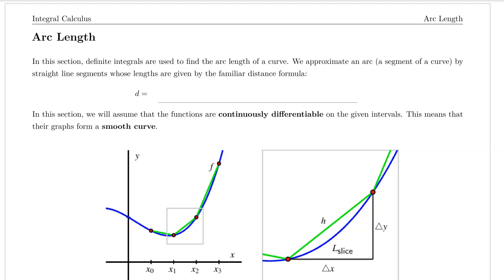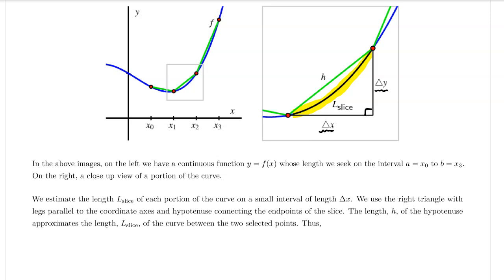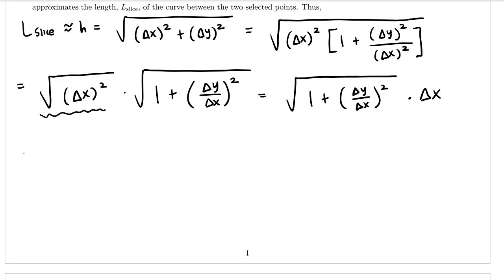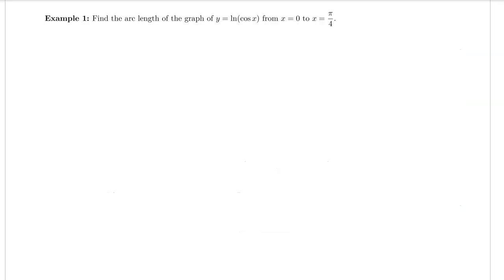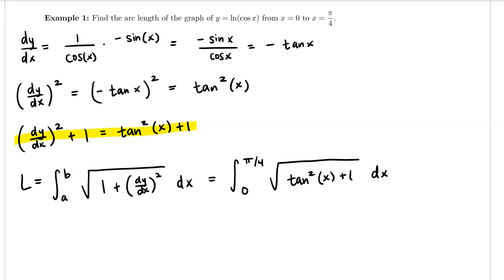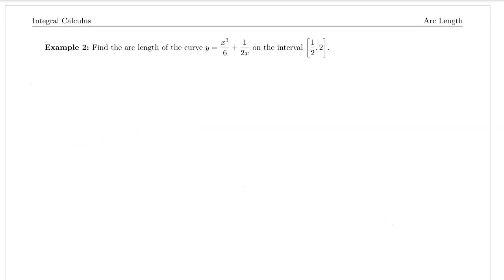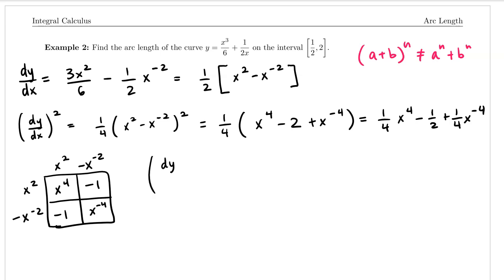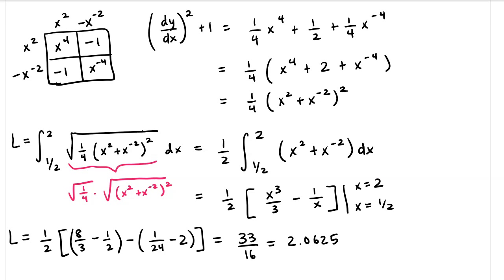Arc Length (Part 1 of 2)